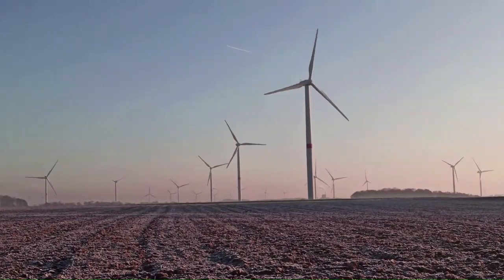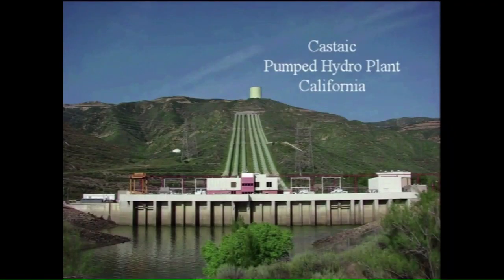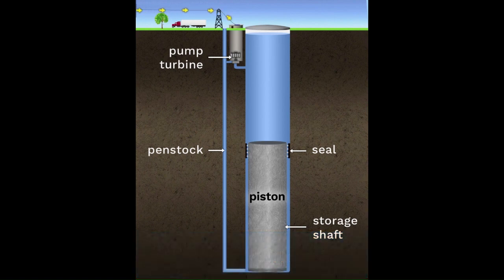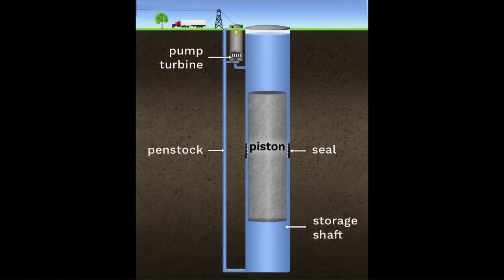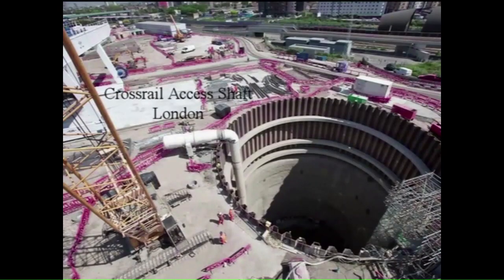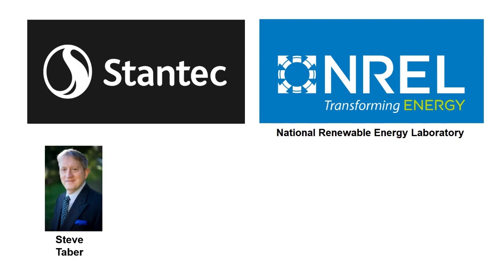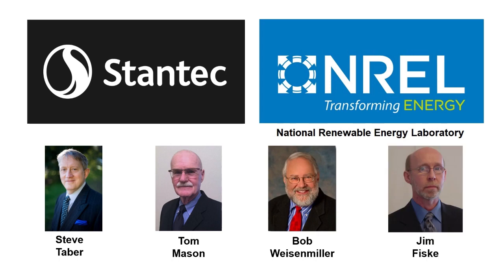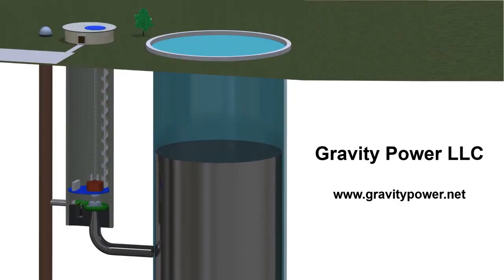Gravity Power Submission to the DOE Energy Storage Innovations Prize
The “Gravity Power Plant” builds on the legacy of pumped storage hydropower to create an improved version that will transcend the limitations of pumped storage, surpass the Long Duration Storage Shot LCoS goal of 5¢/kWh before 2030, and provide a pathway to the massive quantities of energy storage that will be required to carry the power grid beyond fossil fuels.